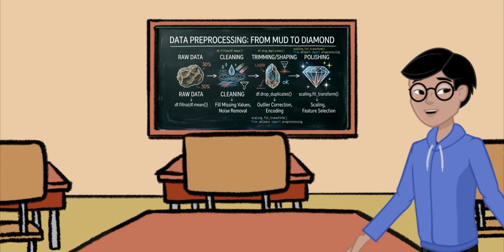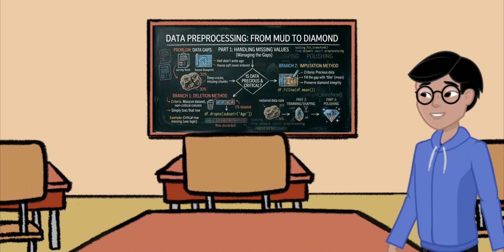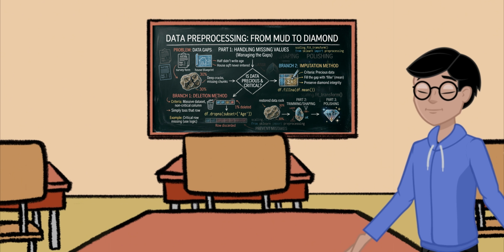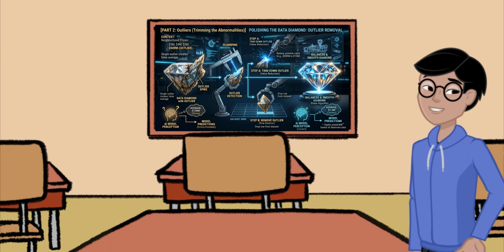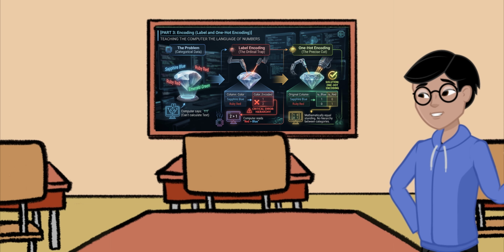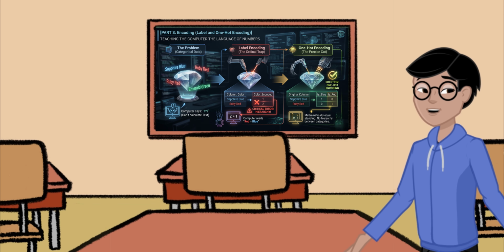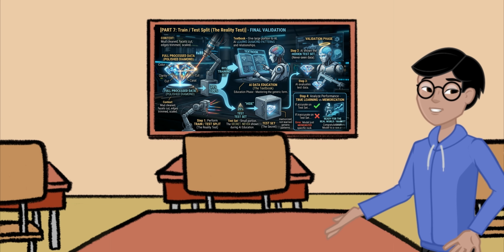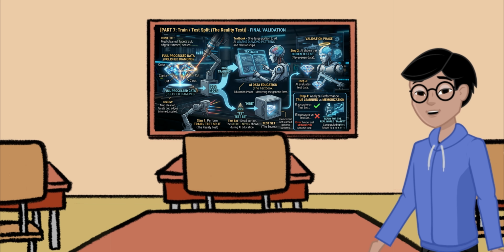Polishing the Diamond: The Art of Data Preprocessing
Data is the fuel of artificial intelligence; however, raw data is just a muddy piece of rock! 🪨 For AI to see the gem within this rock, we need to "skillfully" touch it. This process is called Data Preprocessing.

In this video, we'll explore how to refine data with the precision of a diamond craftsman, without getting bogged down in complex lines of code. How do we fill in the missing pieces? How do we trim outliers? How do we teach computers the language of colors?

With NeuralNotebook, you're invited on a journey from raw data to digital jewel! 🚀

📍 What You Will Learn:

Missing Values: Repairing gaps in data like cracks in a diamond.

Outliers: Cleaning up extreme values ​​that disrupt the model's balance.

Encoding: Converting categories (colors, cities) that the computer doesn't understand into numbers.

Scaling: Weighing multi-million dollar revenues against single-digit room numbers.

Feature Engineering & Selection: Opening up new "surfaces" to the data and getting rid of unnecessary overhead.

Train/Test Split: Understanding whether the model is "memorizing" or "learning" through reality testing.